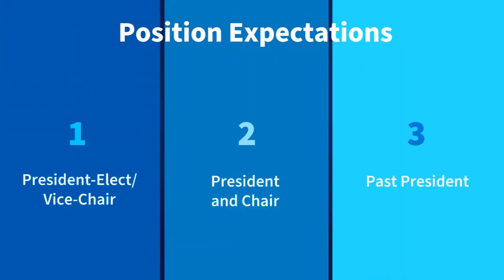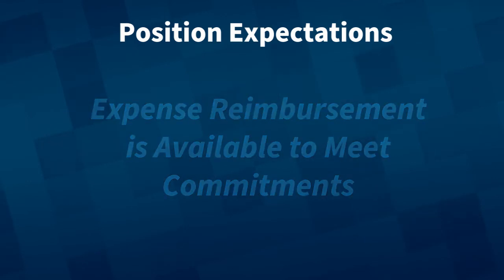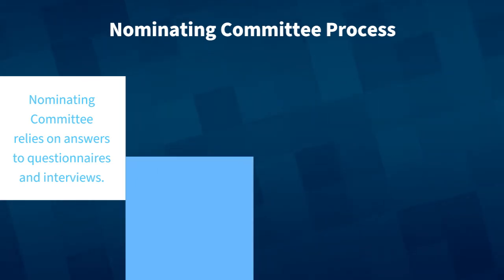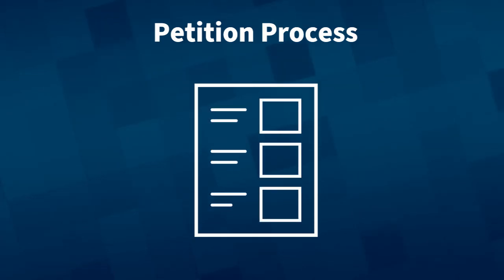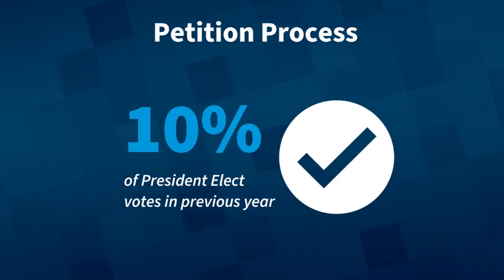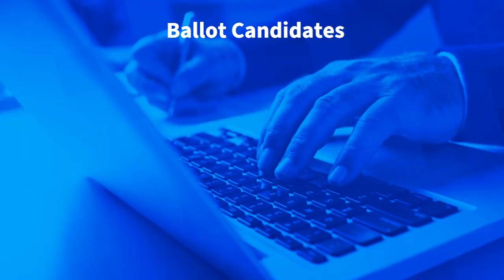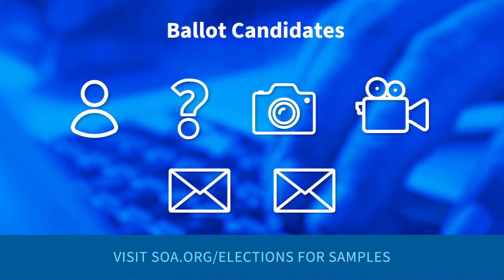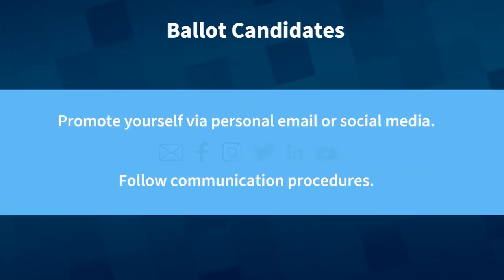2022 Board of Directors Election Process: Nominees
Nominating Committee Chairperson Scott Randles, FSA, MAAA, walks through the Society of Actuaries’ (SOA’s) Board of Directors election process.

00:00 Intro
02:04 Becoming a Candidate
04:38 Nominee Checklist
06:30 Elections Process
08:44 Communications Process
10:07 Outro